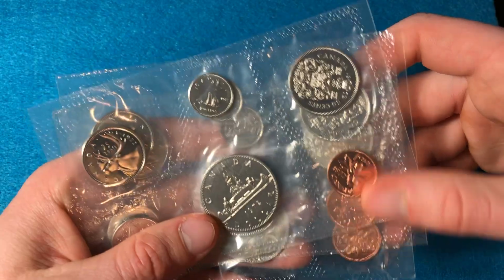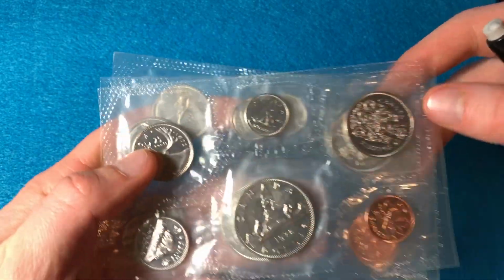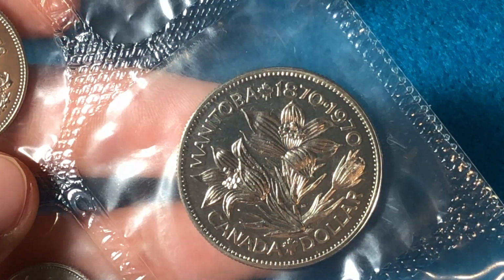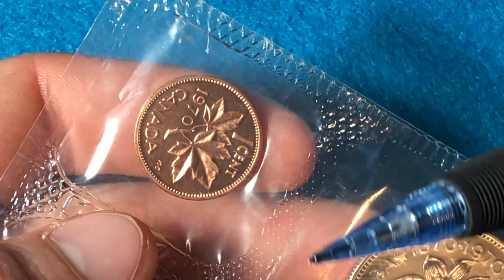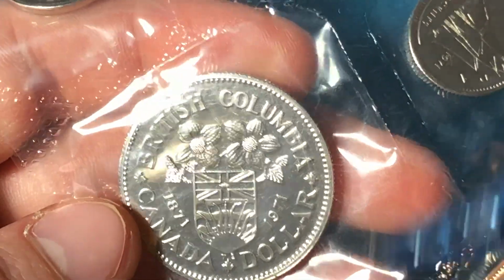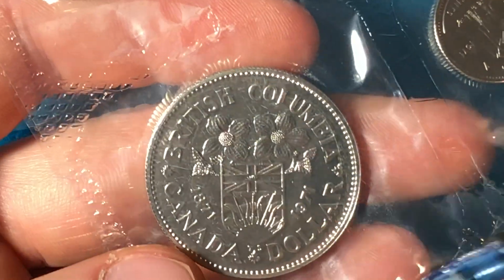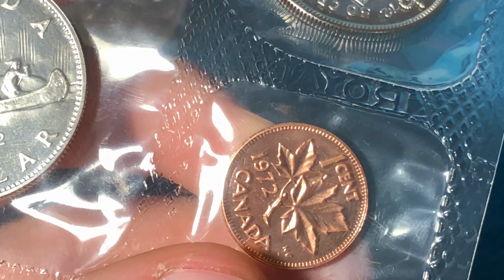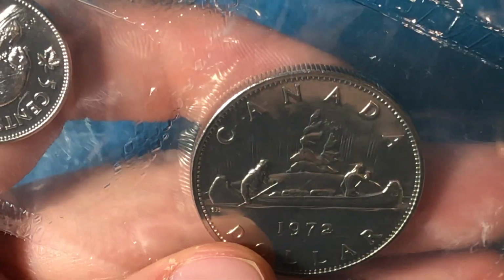1970,1971,1972 Canada Coins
Coins included:
$1 (Commemorative Dollar) - Manitoba Centennial
50 Cents (Half Dollar) - Coat of Arms
25 Cents (Quarter) - Caribou
10 Cents (Dime) - Bluenose Schooner
5 Cents (Nickel) - Beaver
1 Cent (Penny) - Maple Leaves

1970 CANADIAN 6-COIN BRILLIANT UNCIRCULATED (PROOF-LIKE) COLLECTOR SET
Standard issue of 1970 Canadian 6-Coin Brilliant Uncirculated (Proof-like) Collector Set of circulation coinage for that year issued by the Royal Canadian Mint.
The finish on each coin in the set is brilliant uncirculated - brilliant relief on brilliant background.
Mintage
The total number of sets issued or mintage: 349,120